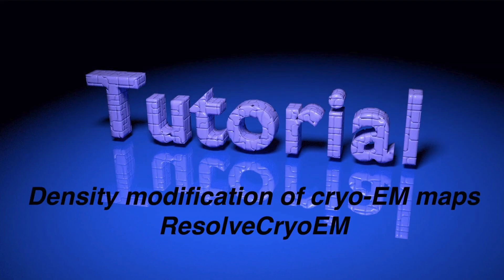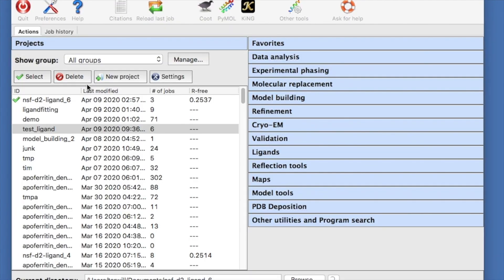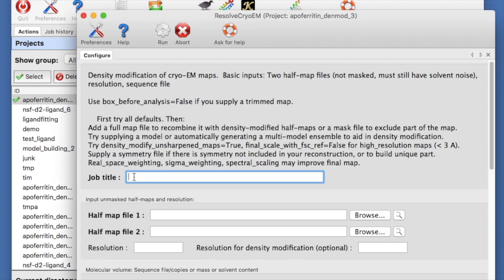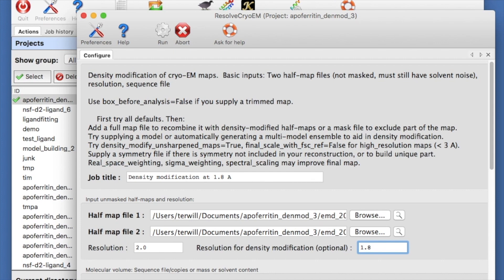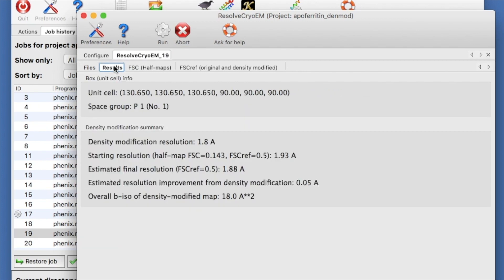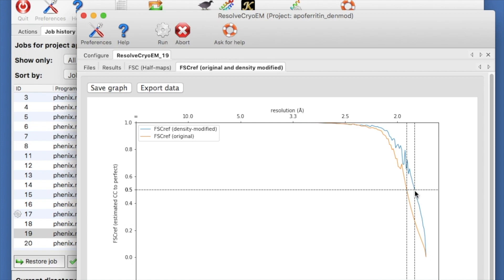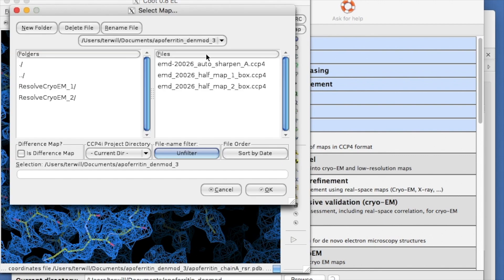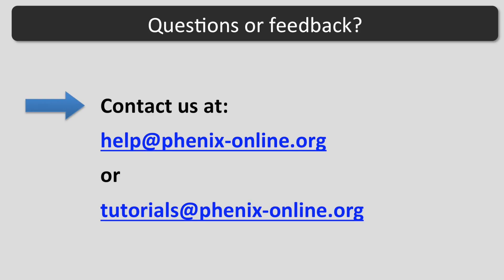Density modification for cryo-EM maps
Tom Terwilliger describes how to use the cryo-EM density modification in the Phenix GUI to improve maps.
Reference:
A fully automatic method yielding initial models from high-resolution electron cryo-microscopy maps
Thomas C. Terwilliger, Steven J. Ludtke, Randy J. Read, Paul D. Adams, Pavel V. Afonine (2020)